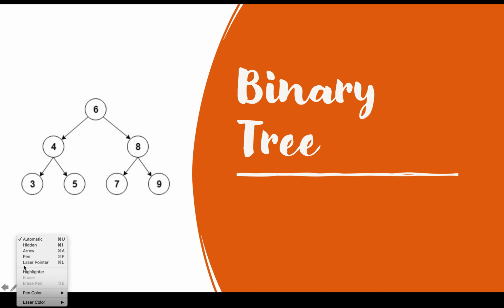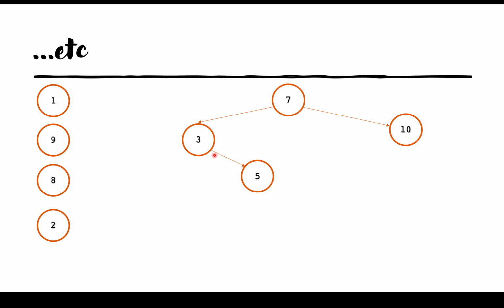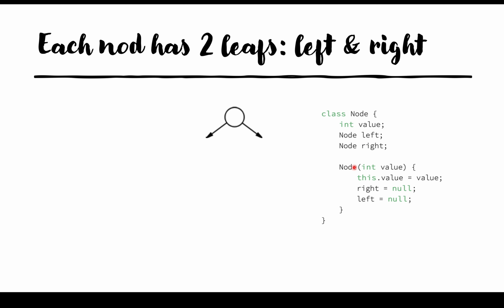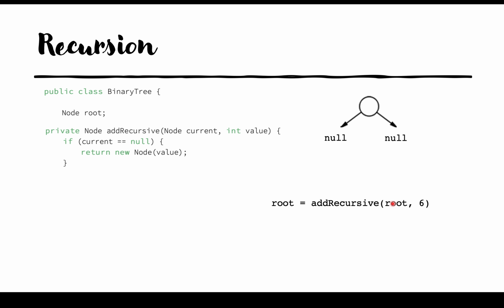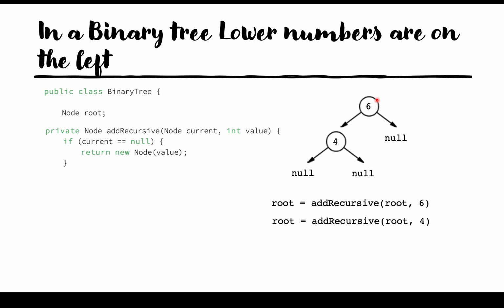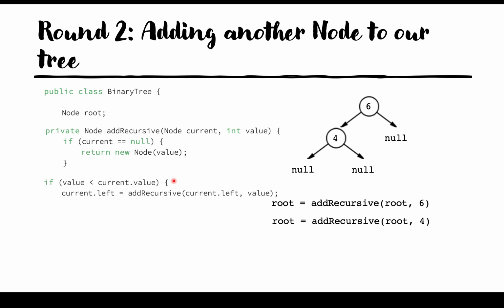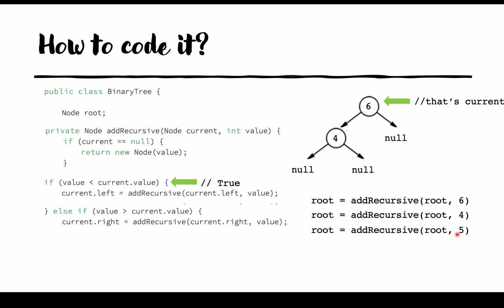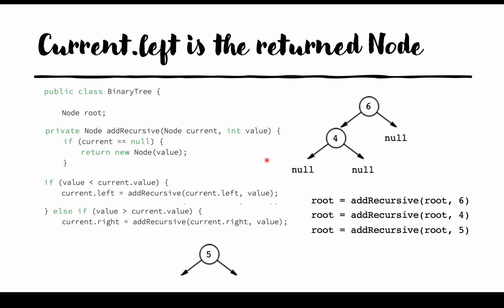ICS4MR binary trees